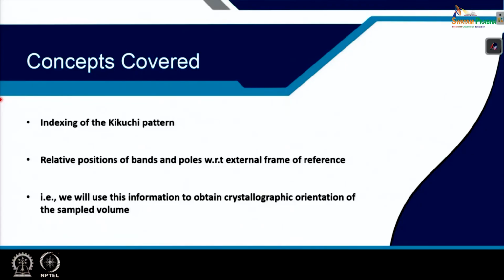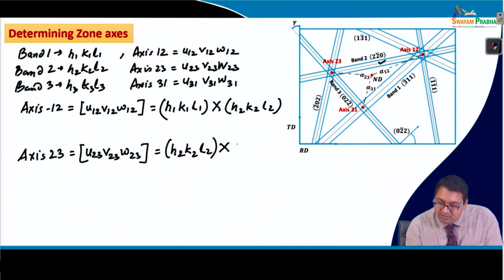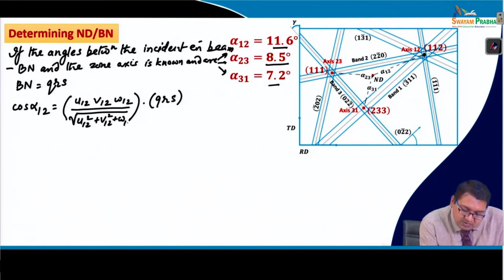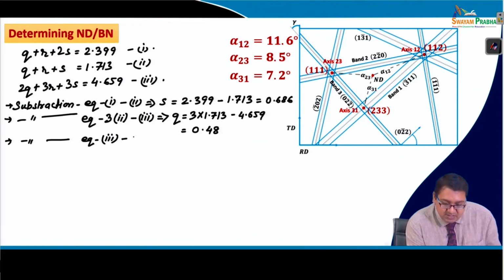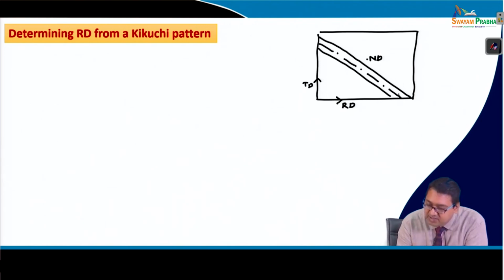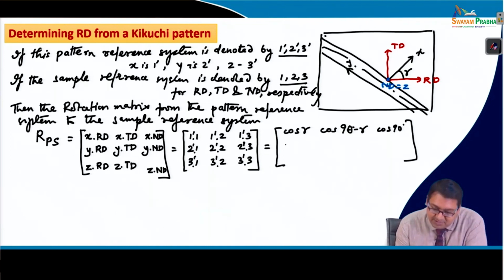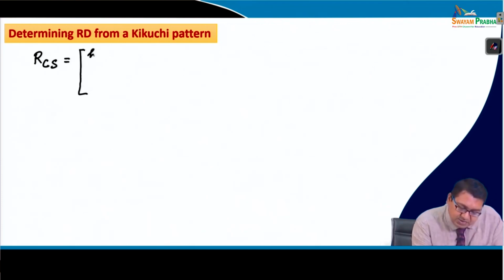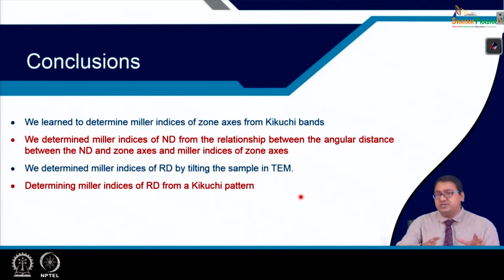Quantitative Evaluation of Kikuchi Diffraction Pattern - I